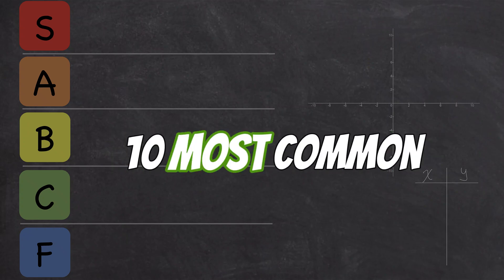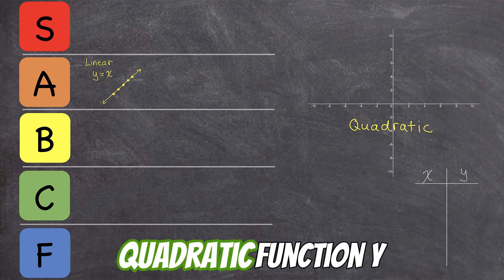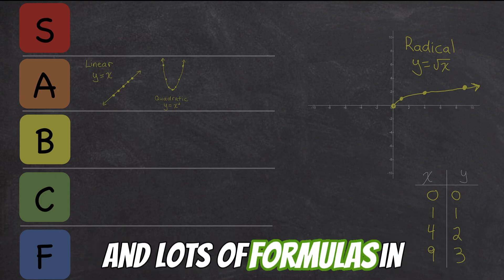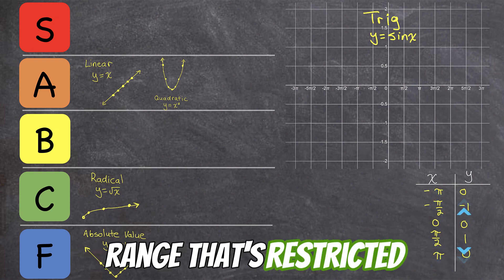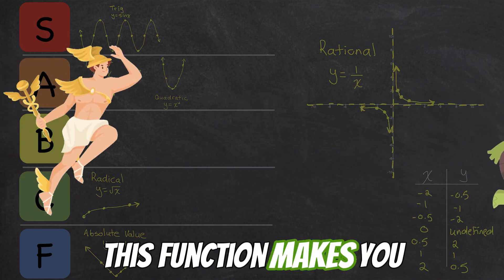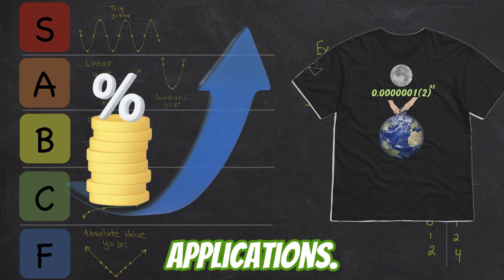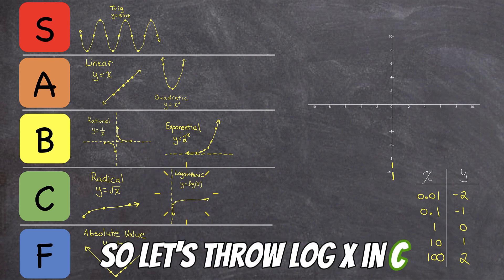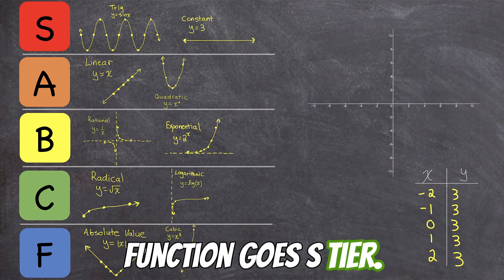Ultimate Math Function Tier List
Welcome to JensenMath! 🎓📐 In today's video, we're diving into the world of functions with a fun and informative tier list ranking the top 10 most common functions used in high school mathematics. This video covers functions like the absolute value function, trig functions, linear functions, log functions, and so much more! Join me as I explore each function, discuss its importance, and see where it lands on our tier list. Do you agree with my rankings?

Your support helps me create more valuable resources for students and educators alike.

📚 Free Math Resources:
Visit jensenmath.ca for free math resources, including practice problems, worksheets, and study guides to help you excel in your math journey.